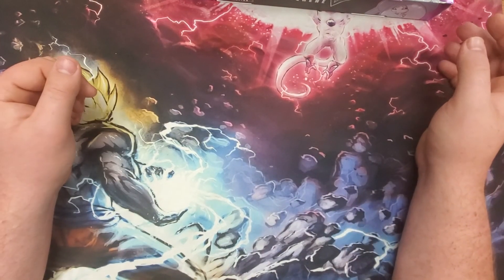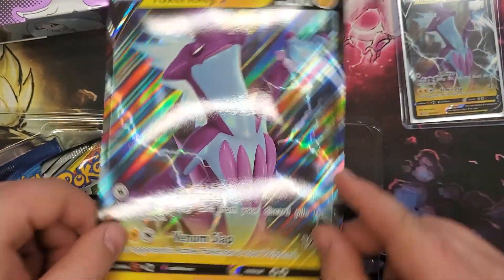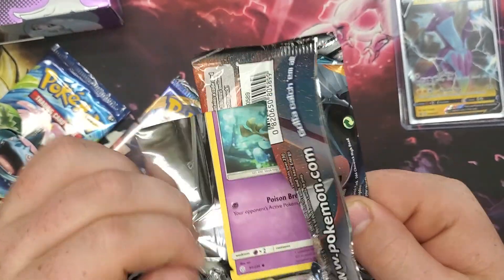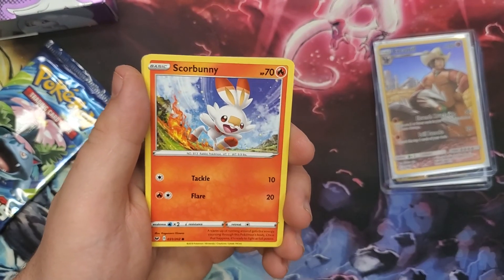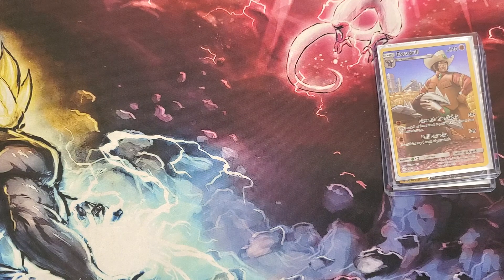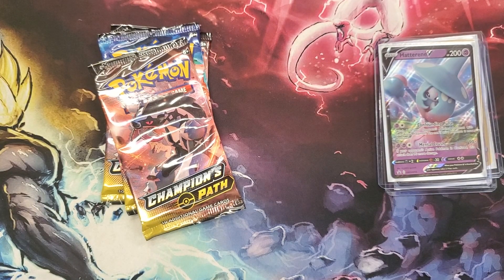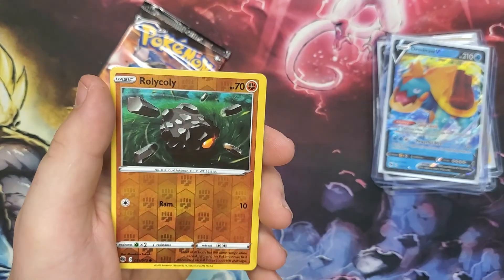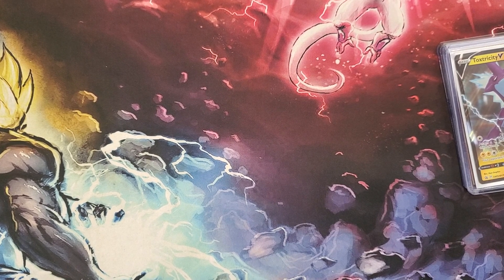*I Pulled A Secret Rare!* Random Walmart Pokémon Unboxing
Whats up guys I'm back with another random opening. Hopefully we pulled some amazing cards. Thanks!